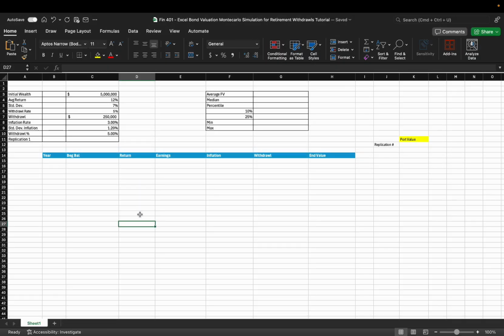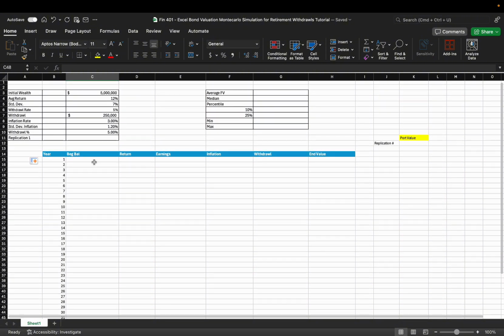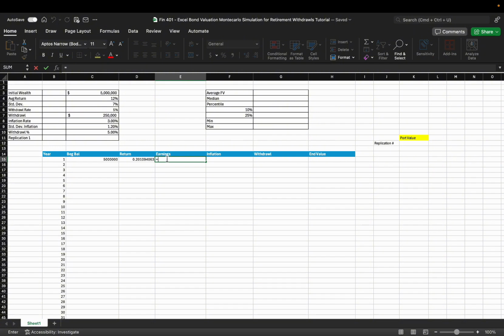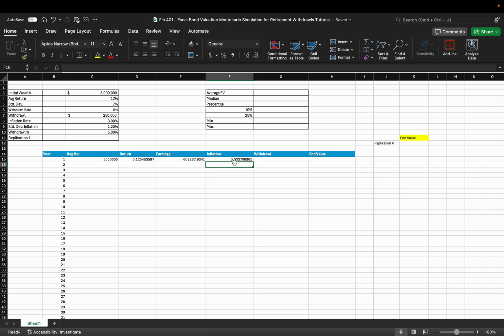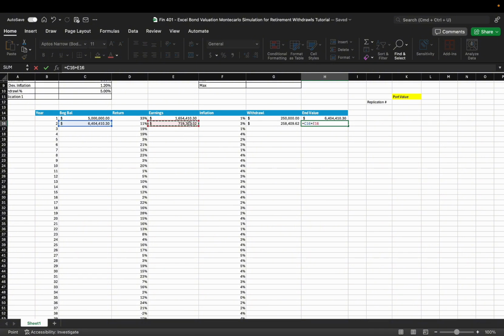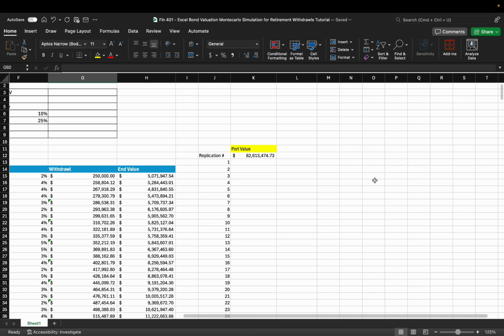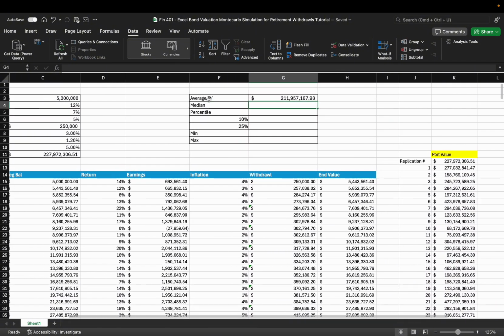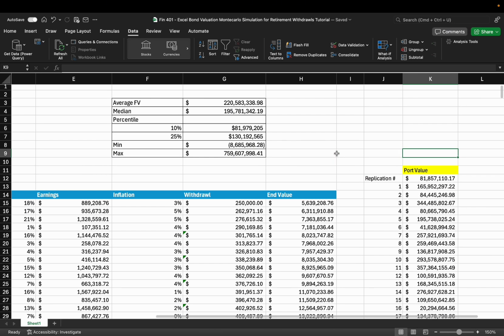Montecarlo Simulation in Excel - Fin 401 Video Project